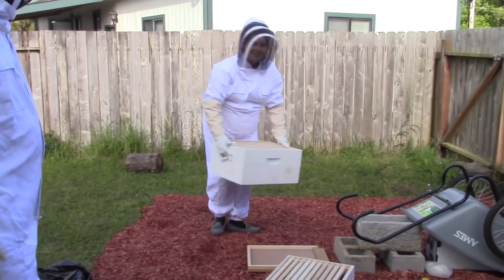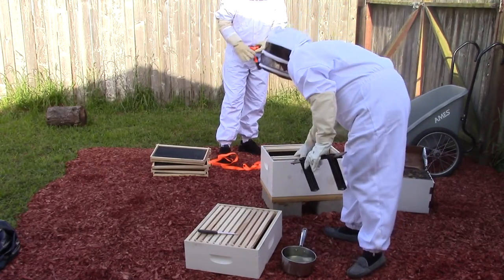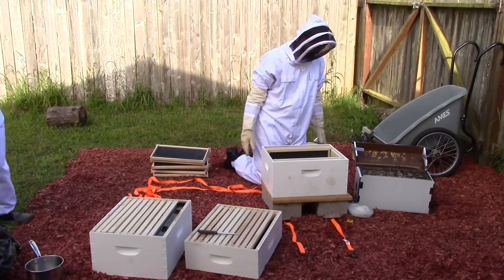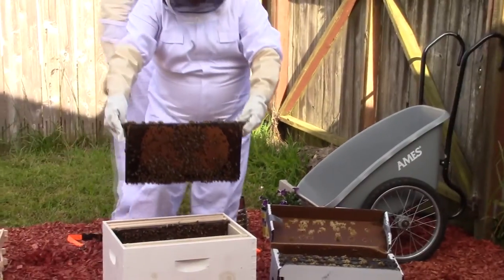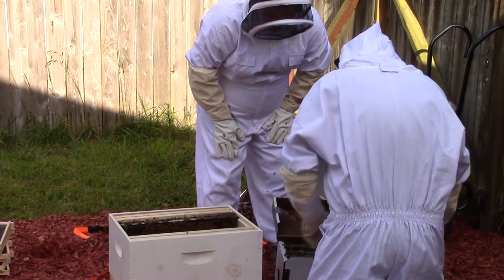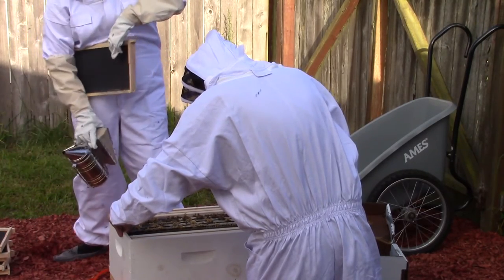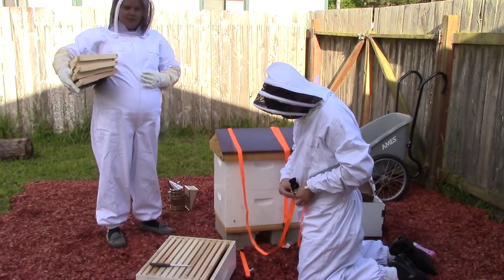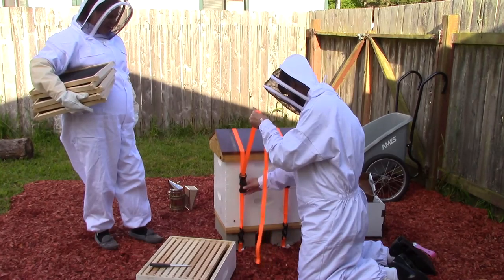Installing Our First Bees! May 23, 2016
We got our bees late the previous night and had to wait until the next day to install them in our first hive. My dad came down to watch. We all had fun learning how the bees would act to us handling them. It was the first time we got to use the smoker and it stopped for a minute on us. The bees were not aggressive during the install and we believe we got a calm colony as our first hive! We are looking forward to the many years ahead as beekeepers.